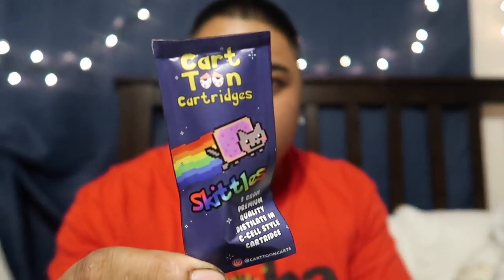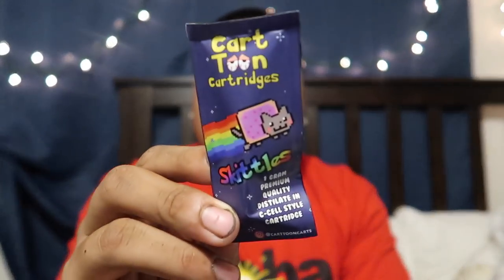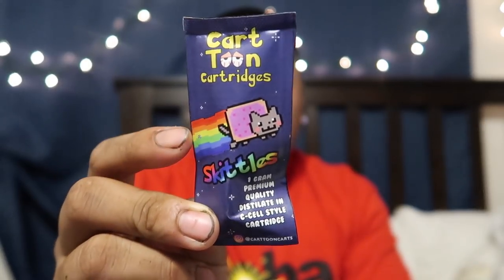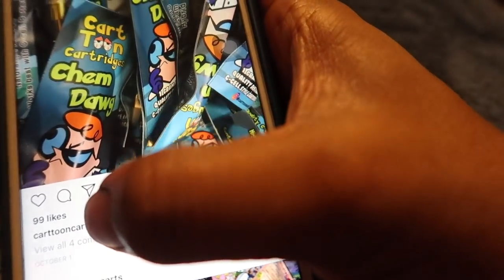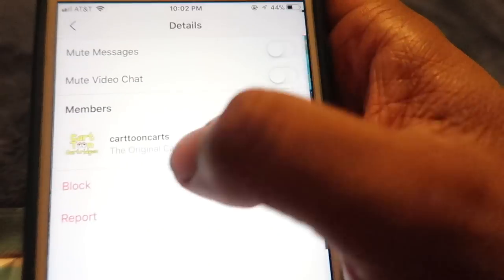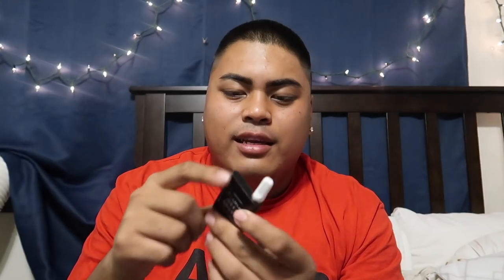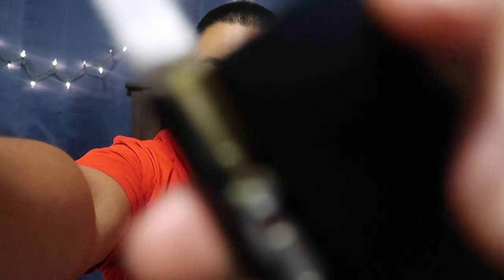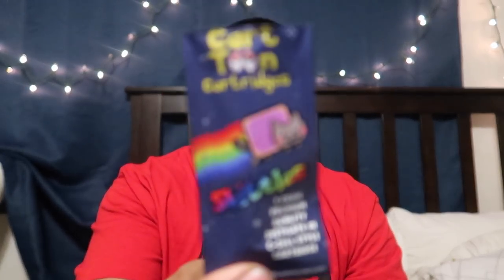Cartoon Cartridges | Unboxing | Review (FIRST TIME)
What's up Stoney Birds! 🍁Litty Committee Fam!

Stay litt, Stay humble and Stay motivated ~

**Staylittystaples General AMAZON STORE with some 420 goodies-
Must be on the comp to view products**

Up to $10 in free lyft rides use anytime! -

Show some love to our instagram and don’t forget to follow ^^ @staylitty0420

🕺🏽💃🏻Rave Instagram give it some love if you’re into raving!

Rave gear at our favorite online shop! Get your festival gear today!

If you scrolled down this far, Showing hella love to y’all! Comment littygang to show some love 🤘🏽🤙🏽🍁🔥💨